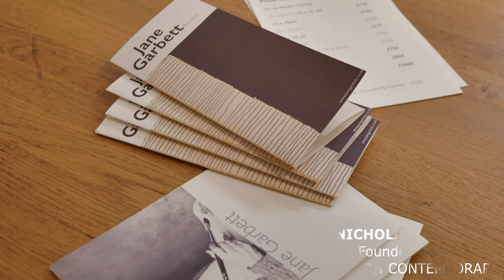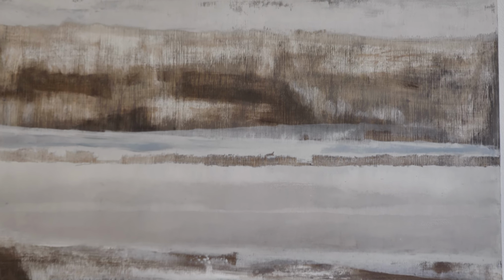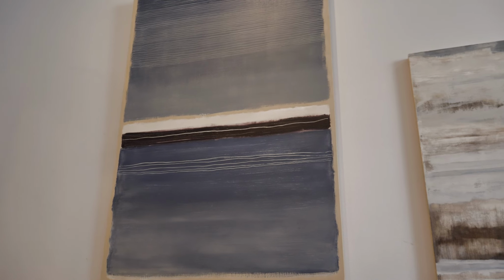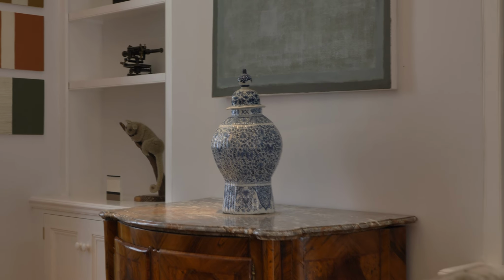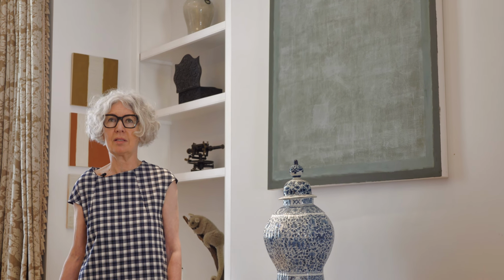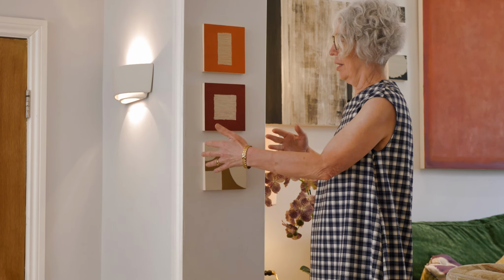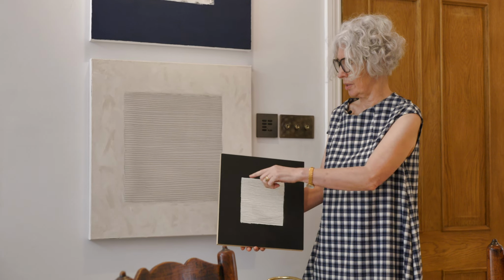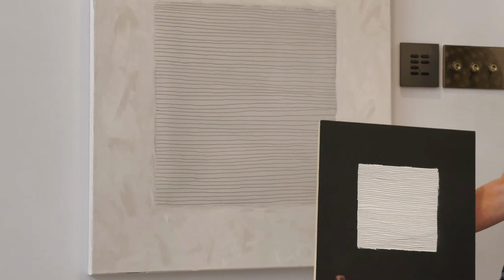LIFE LINES by Jane Garbett - Aleph Contemporary Exhibition at Home in London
Welcome to our in-depth exploration of the "Life Lines" exhibition, the inaugural showcase at Aleph Contemporary in Stroud. This exhibition, set in a beautiful London home, features the evocative works of Jane Garbett. Nicholas Wells introduces the concept of the exhibition, offering insights into the space and its transformation. We then delve into Garbett's "Life Lines" series, exploring her meticulous process of layering colors and repetitive mark-making to create textured, hand-worked surfaces. Join us as we uncover the intricate development of Garbett's artistic vision and the captivating pieces that define this remarkable collection.

and [Jane Garbett's official site]